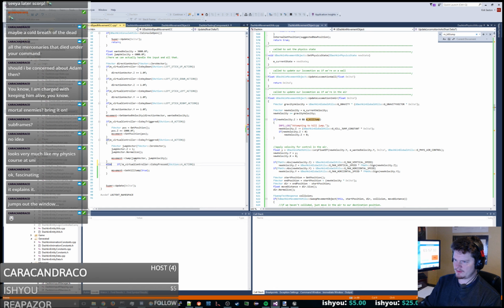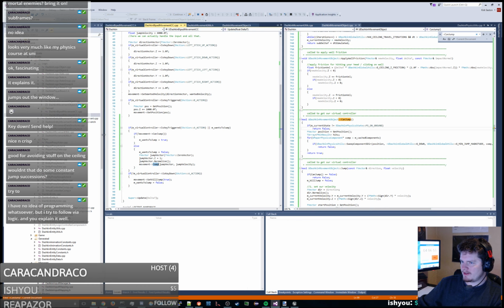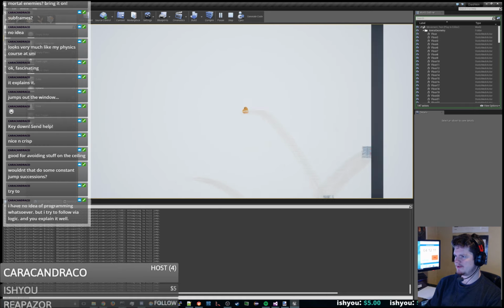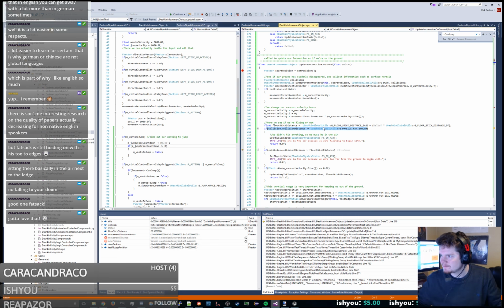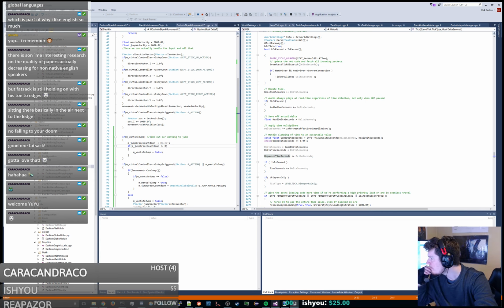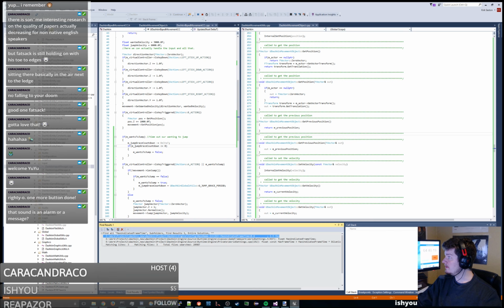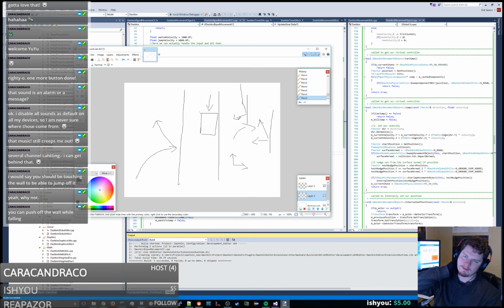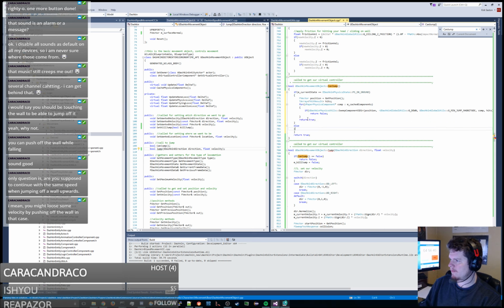ambientenergy101 devs Dashkin 65